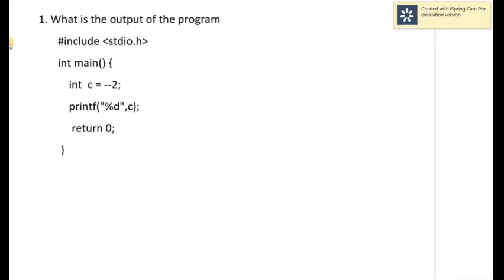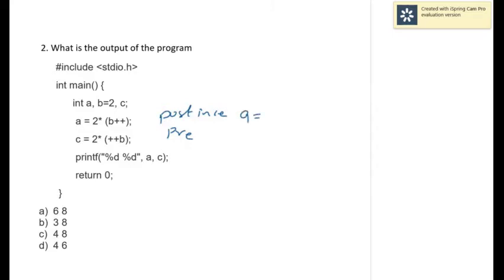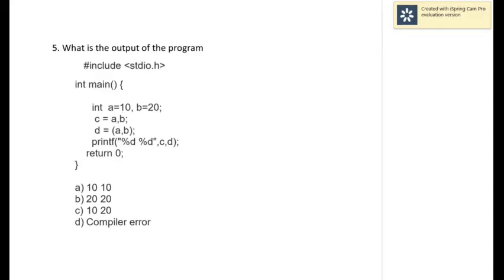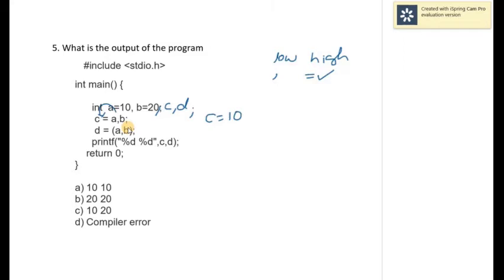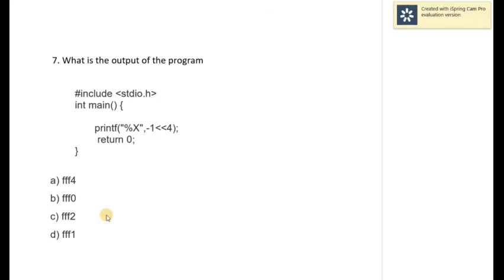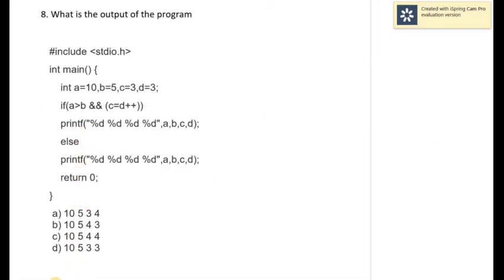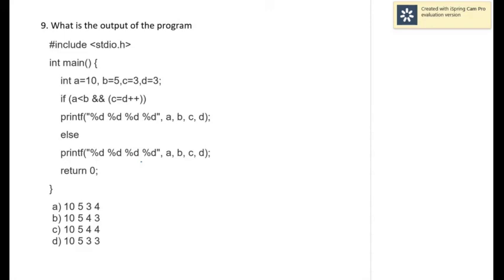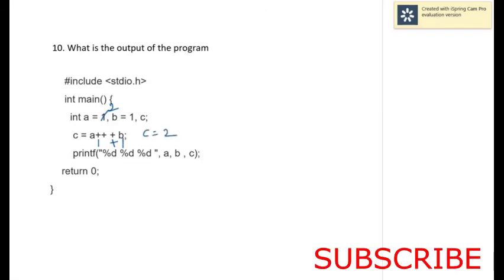MCQS OPERATORS in C|Placement Preparation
MCQS OPERATORS in C  Programming